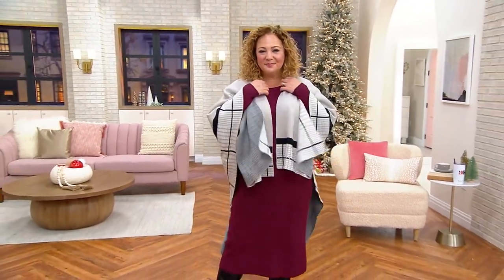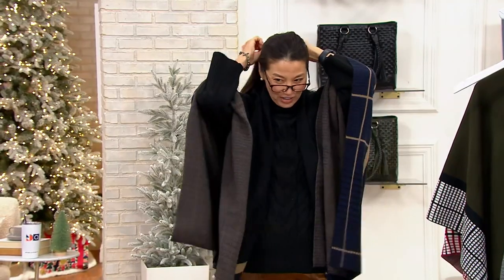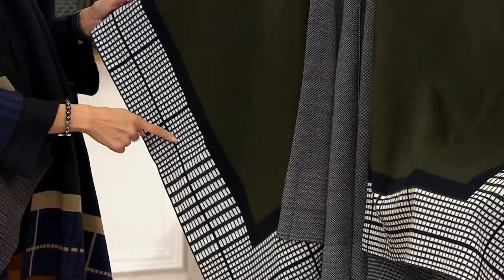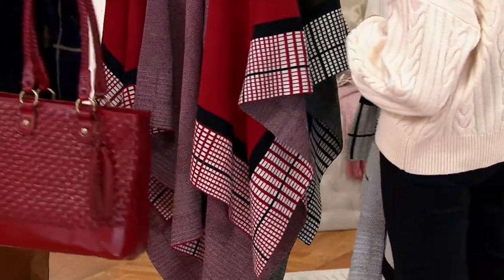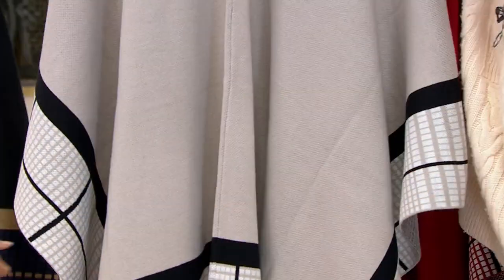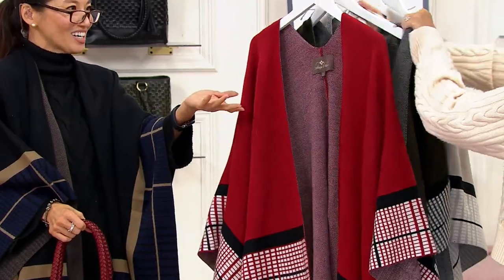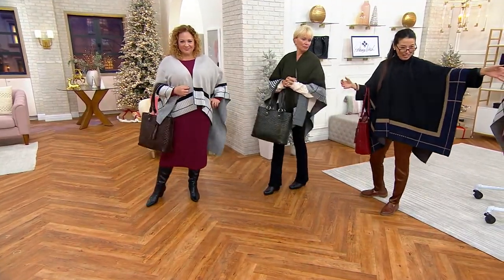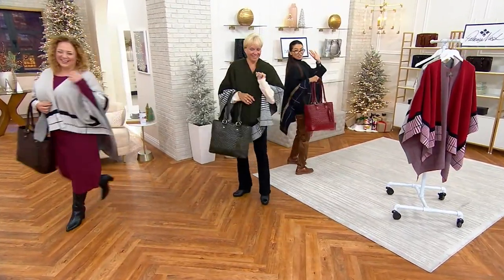Patricia Nash Criss Cross Cape on QVC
Patricia Nash Criss Cross Cape

This elegant and eye-catching knit cape will keep you cozy while you're out running errands or provide an extra layer in a cold office building. From Patricia Nash.